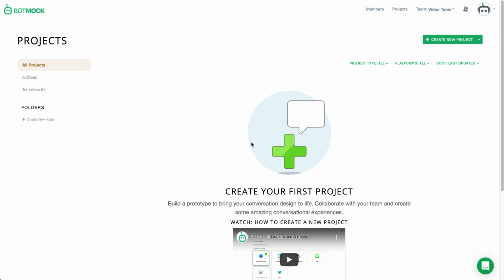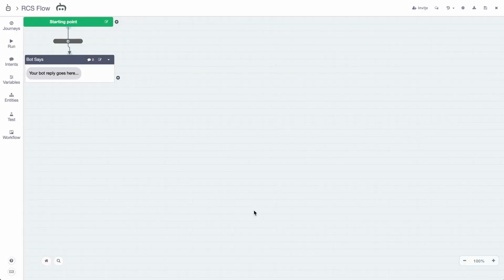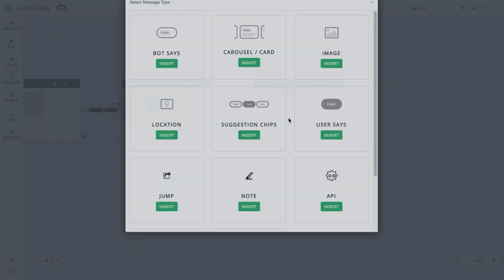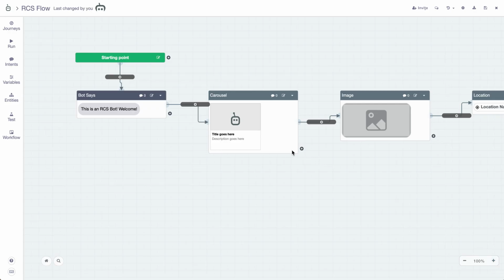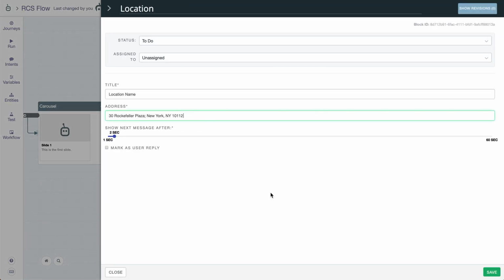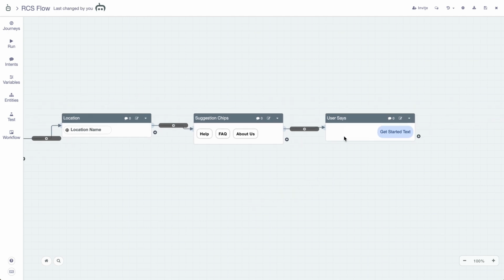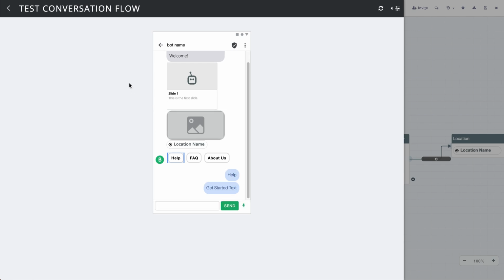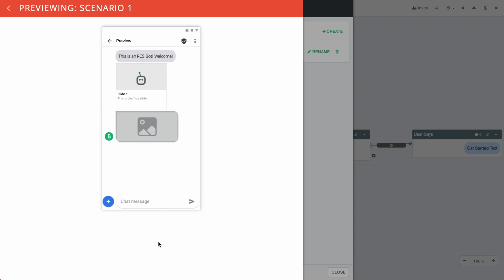How To: Design RCS Bots in Botmock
This is a video about how to get started with RCS Support in Botmock.